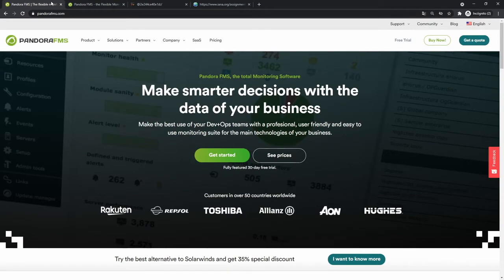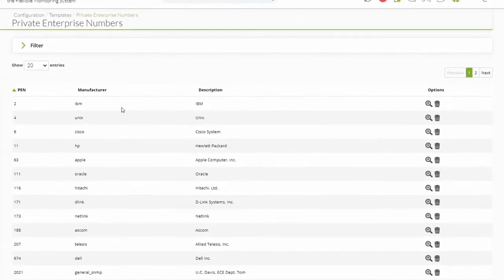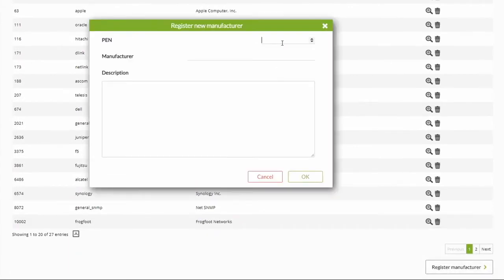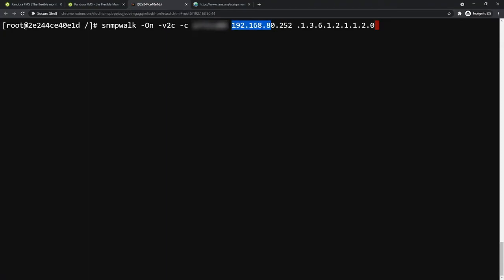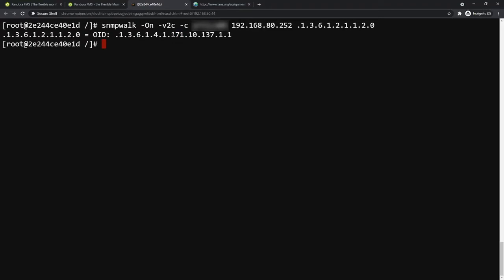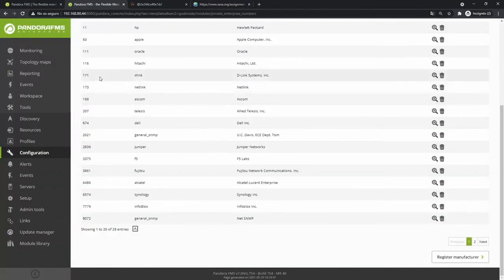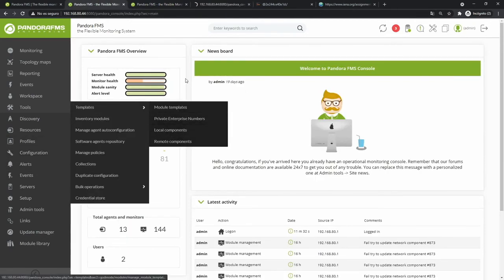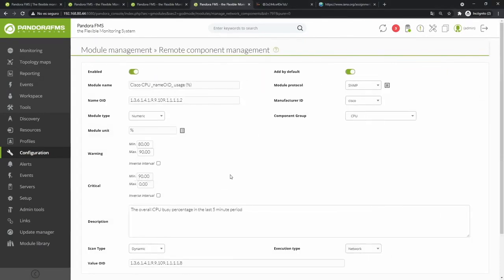How to register Private Enterprise Numbers in Pandora FMS?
In this video we are going to learn how to register manufacturers in Pandora FMS through their Private Enterprise Numbers (PENs) that will allow us to create custom monitoring for each device manufacturer. With these PENs we will be able to work on module templates, which will later be used in Discovery tasks or agents, and on remote components that will be applied through agent wizards. Join us in this educational tour with Pandora FMS!